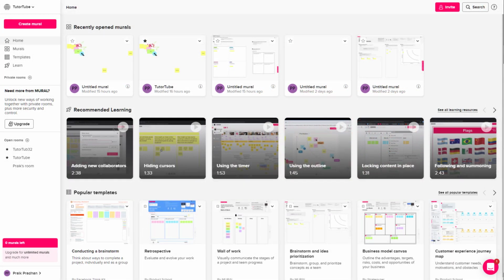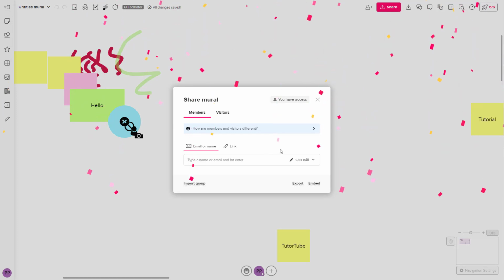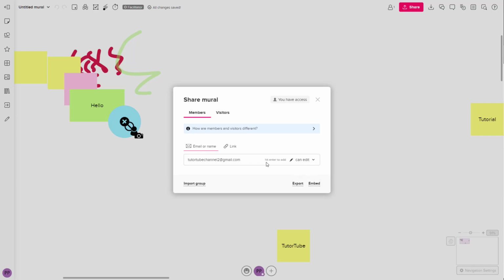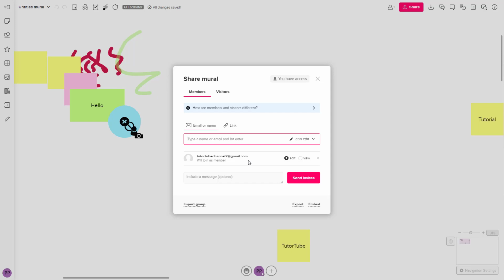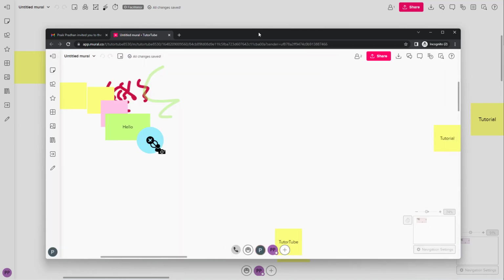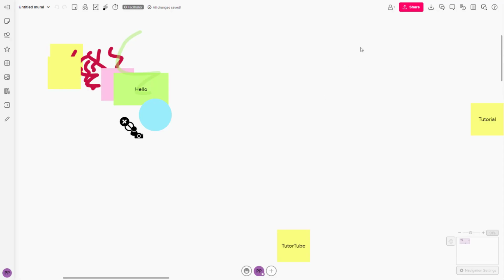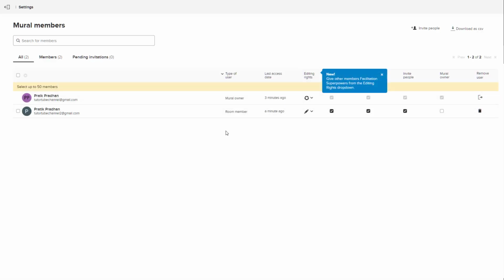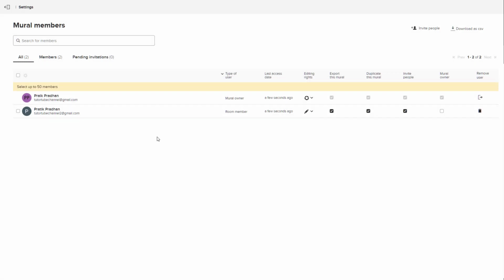Mural Tutorial - Lesson 34 - Inviting People with Email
In this tutorial, we will be discussing about Inviting People with Email in Mural